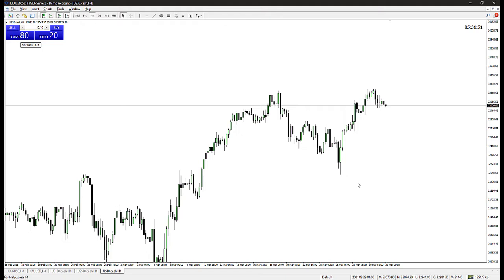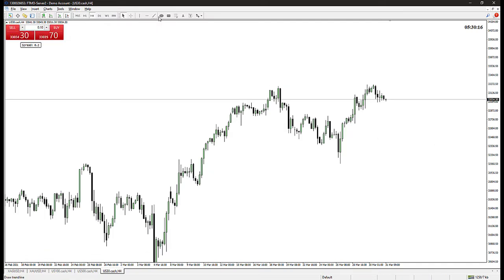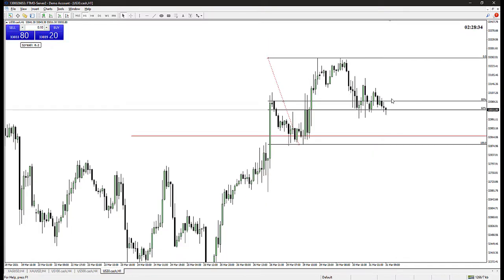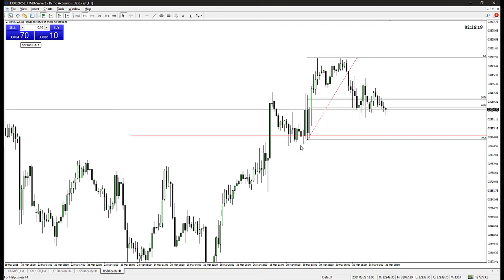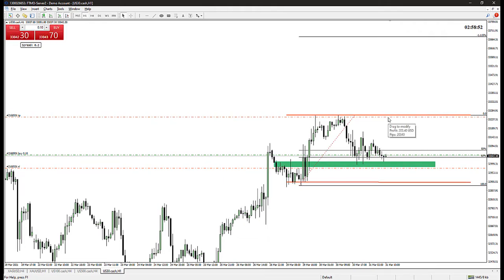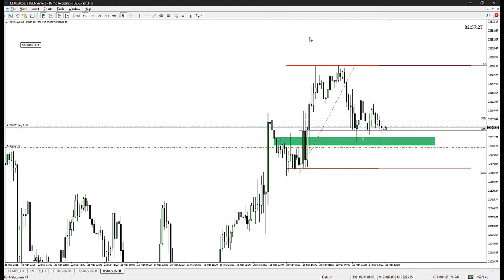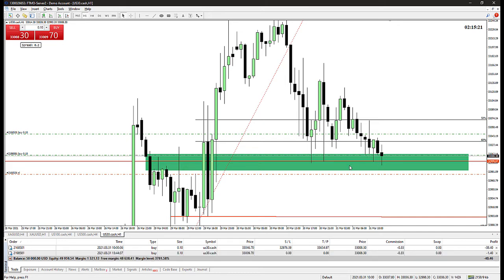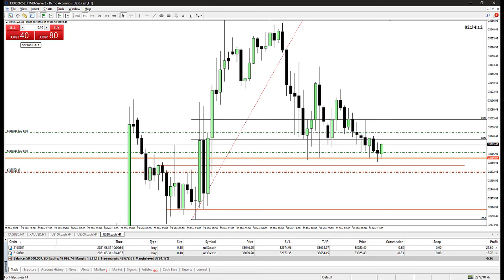FTMO Challenge - Live Trades